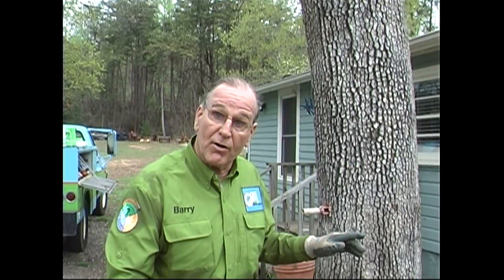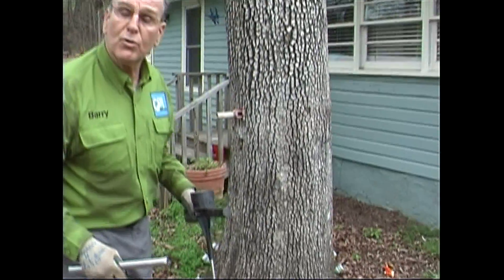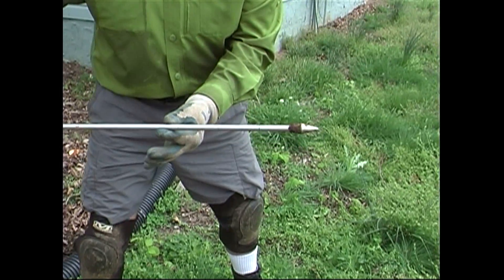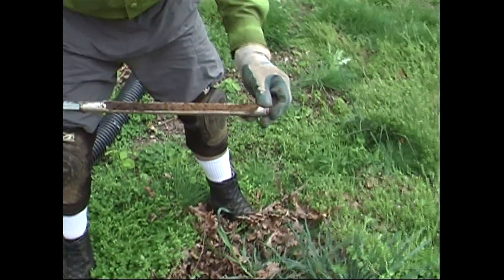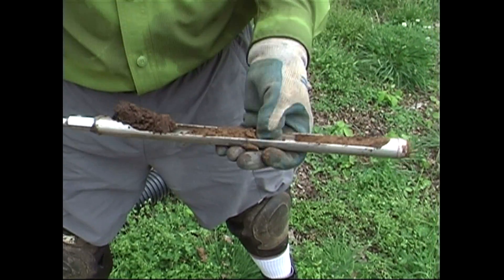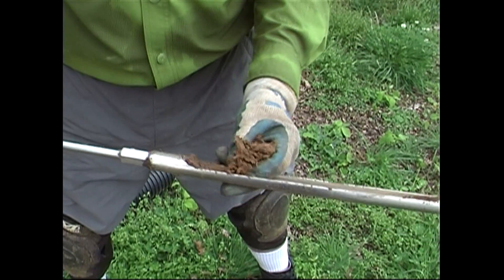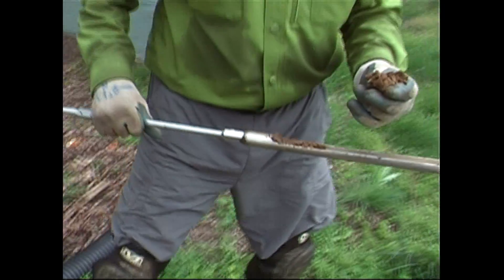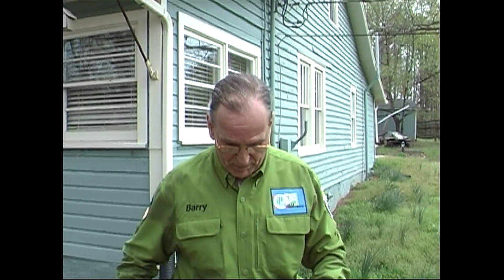Inoculation & Population Regulation 5.14